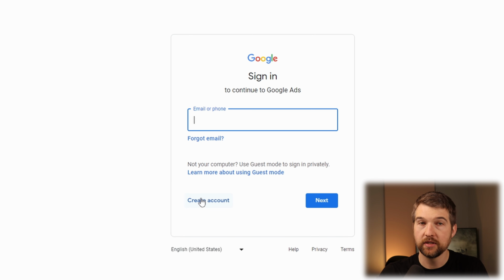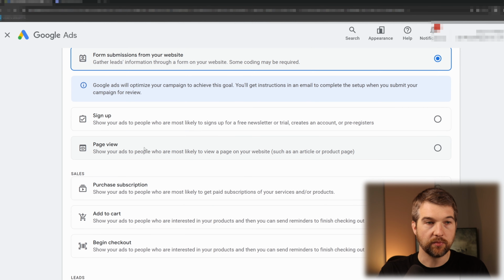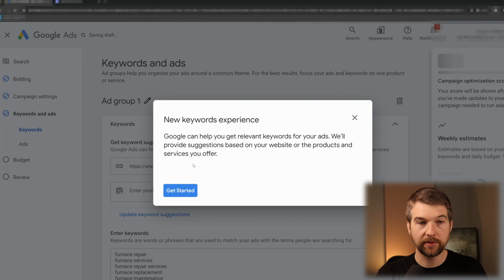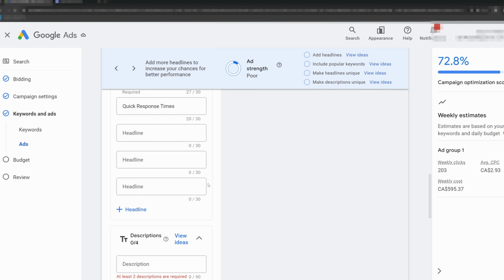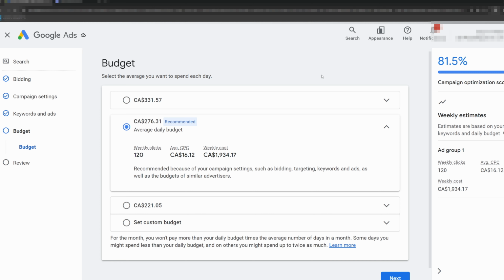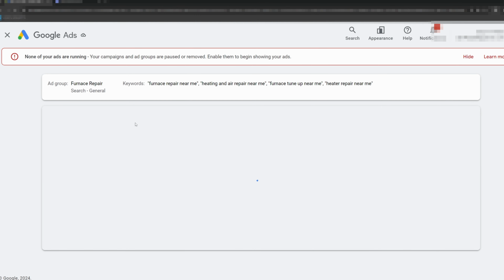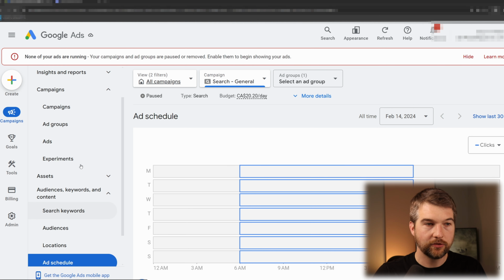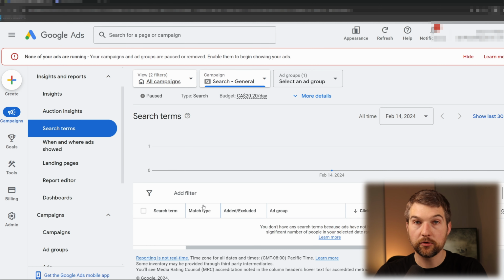How to Setup Google Search Ads - Step By Step (BEGINNERS)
Learn how to get your Google Ads setup the right way from the start. Beginners guide to Google Ads Search campaign.